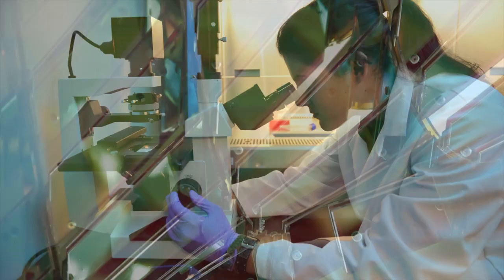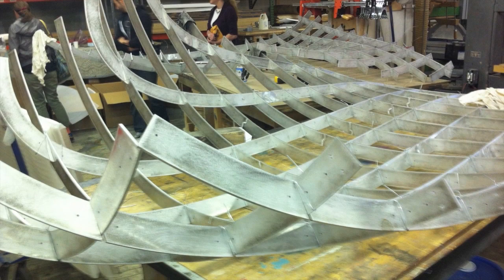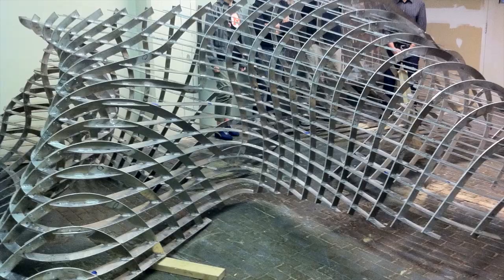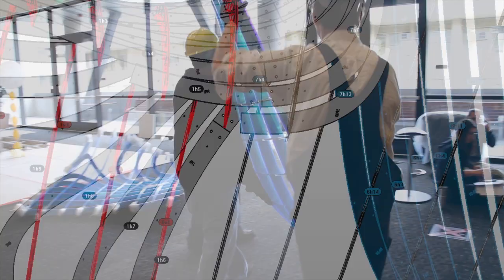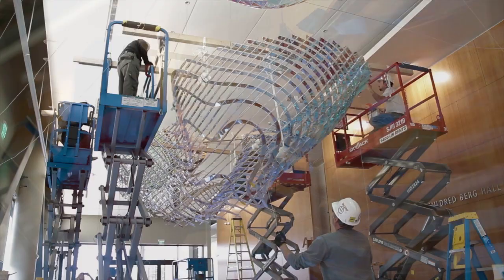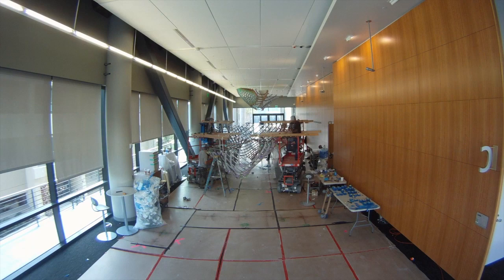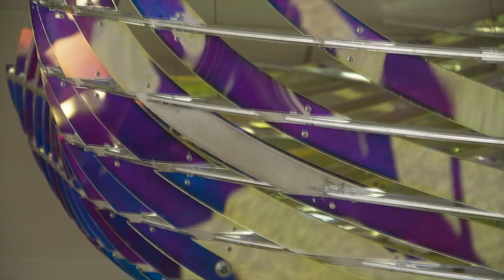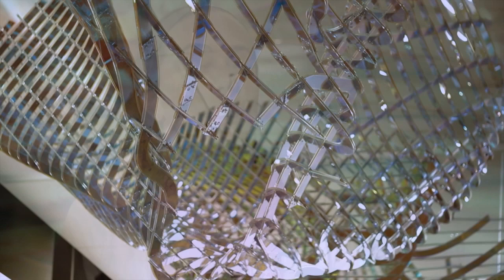Three Fold by Alyson Shotz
Three fold sculpture by Alyson Shotz. Dedicated to former Dean of the Stanford School of Medicine, Philip Pizzo, MD.